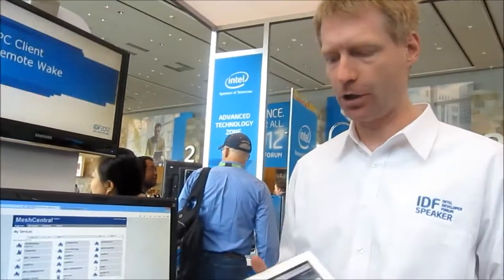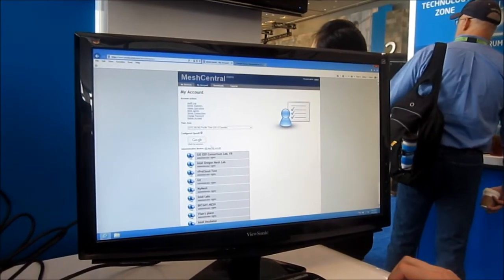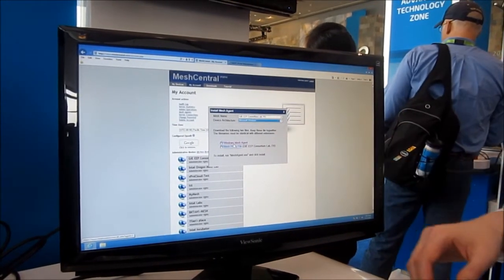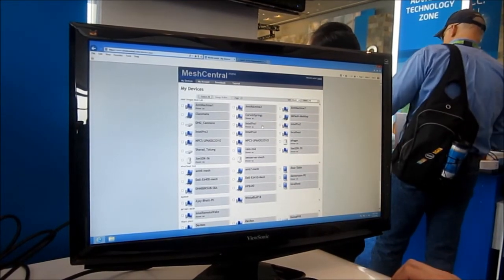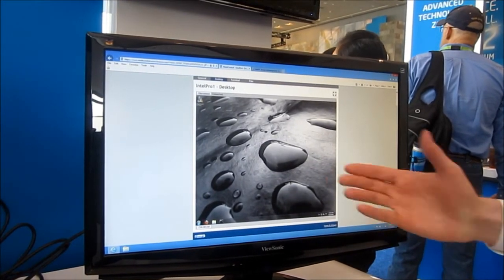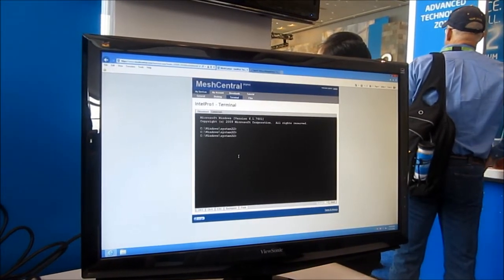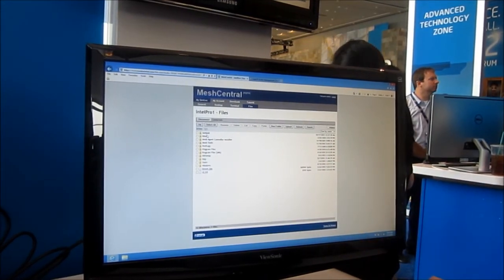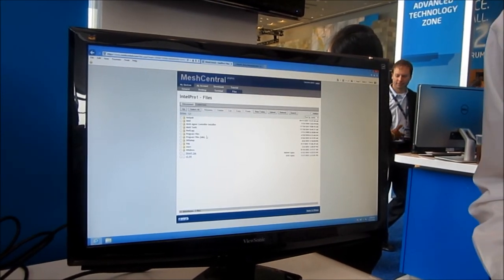Meshcentral.com demonstration at IDF 2012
A quick demonstration of at the Advanced Technology Zone at the Intel Developer Forum 2012 in San Francisco. The web site is free, you can use it to manage computers all over the world from any web browser.